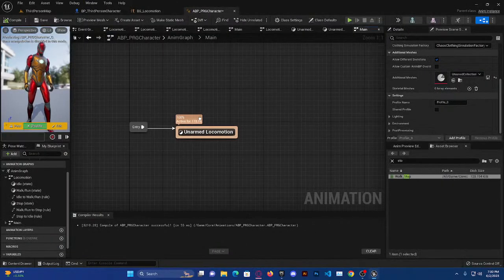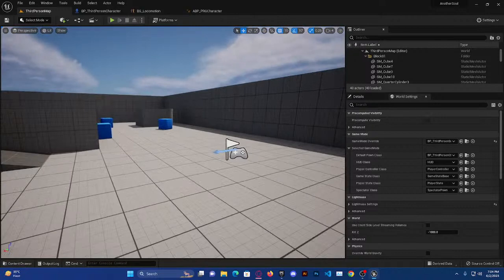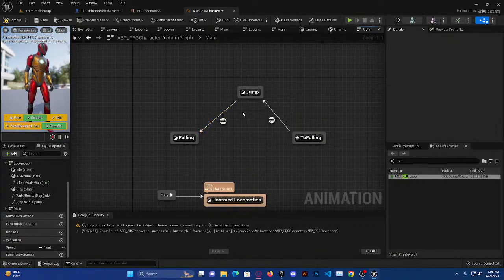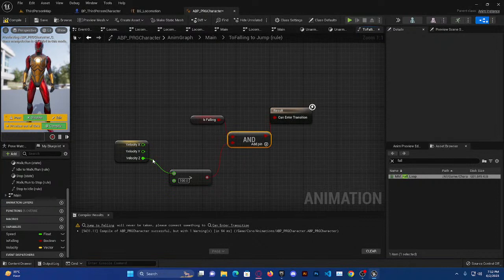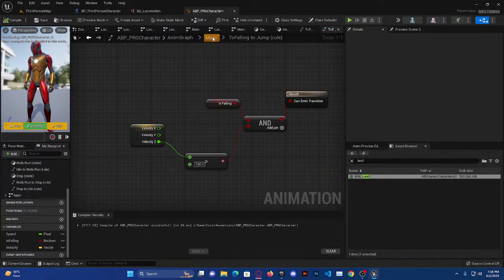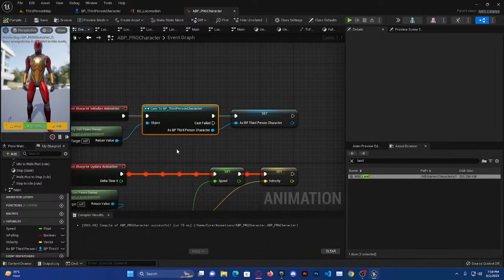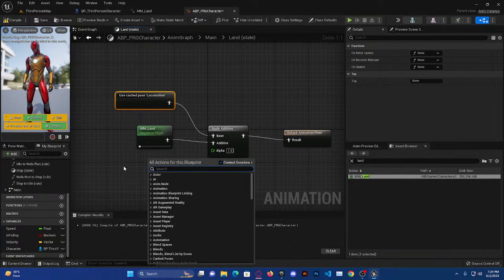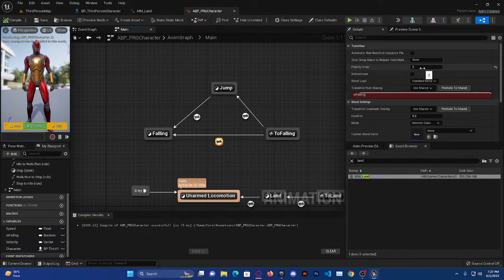Making Advanced Locomotion system for RPG game (Part 2).